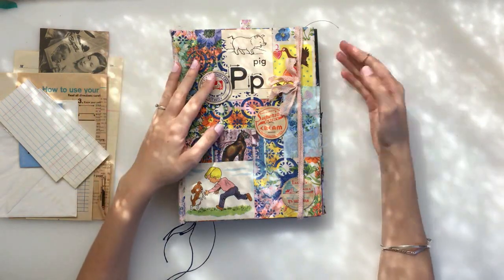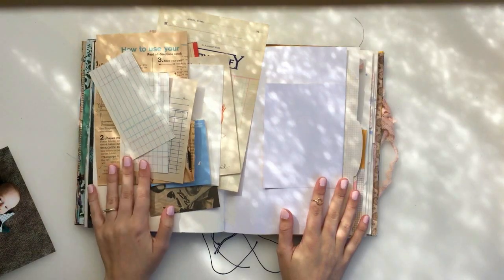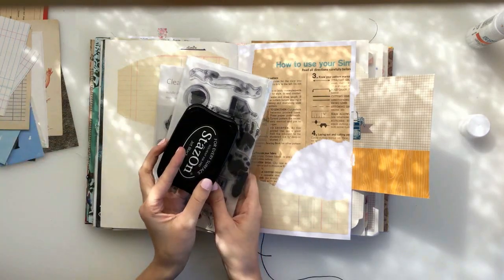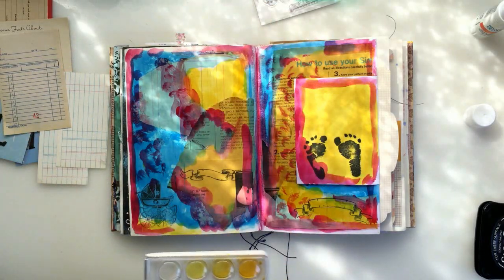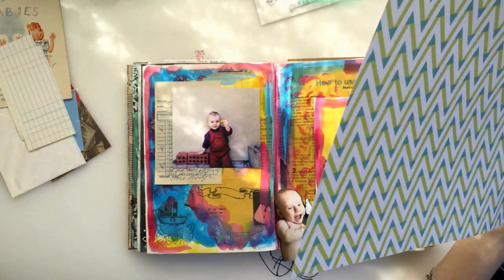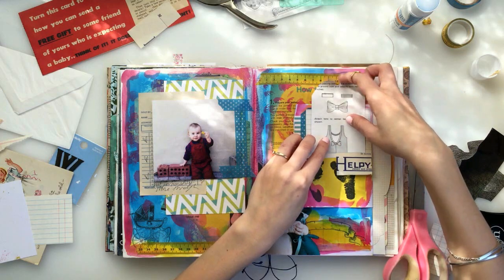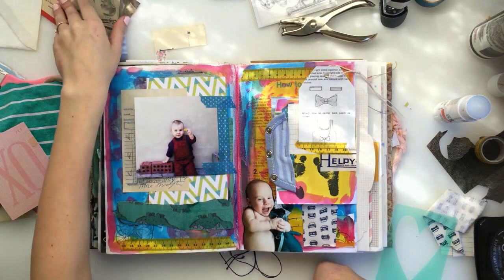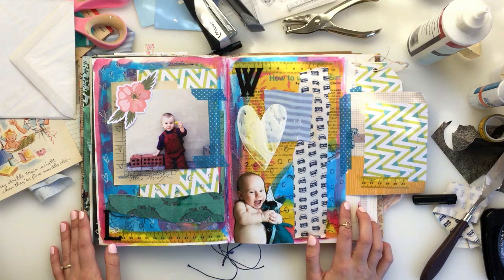Art Journal Process Video (07) - Using Vintage Ephemera Pt 1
In this video I'm demonstrating a few ideas of ways to use vintage ephemera in a more modern way.

I N S T A G R A M:
personal: @johannaclough
business: @littlebindy